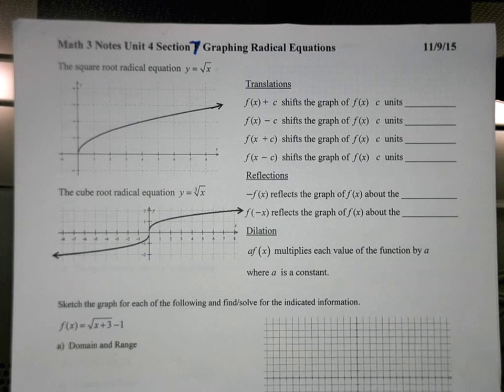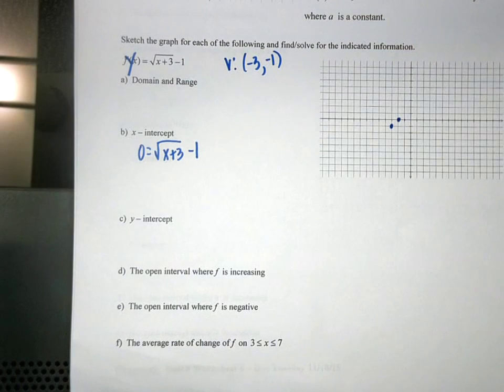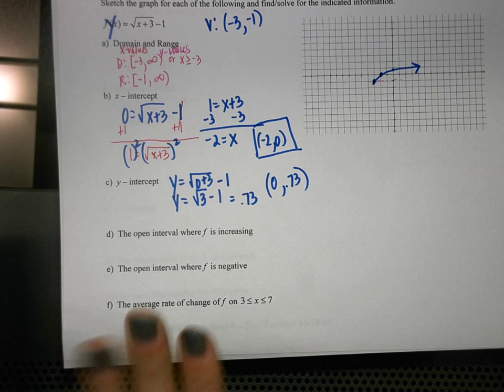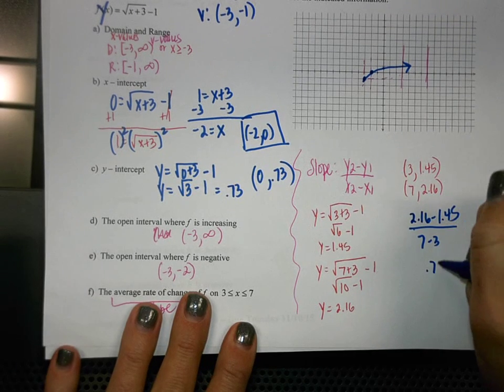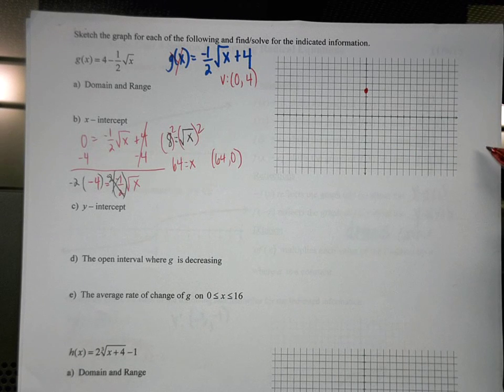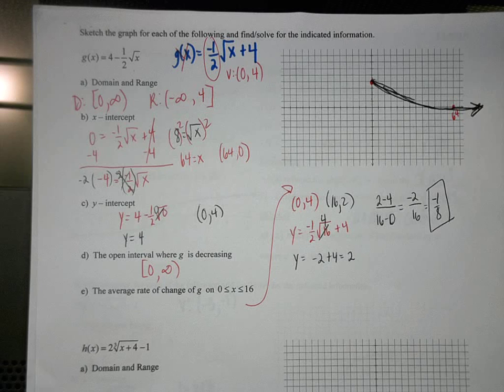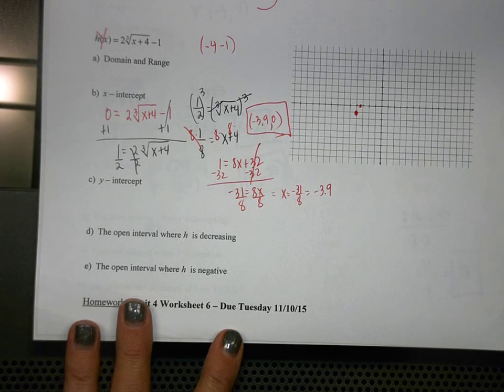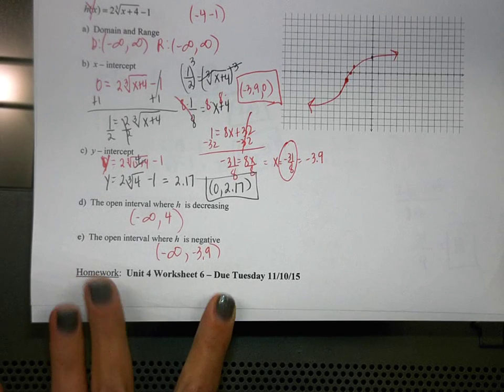Math 3 Unit 4 7